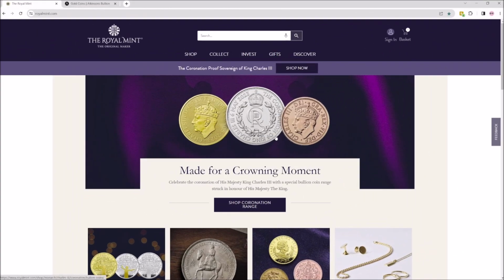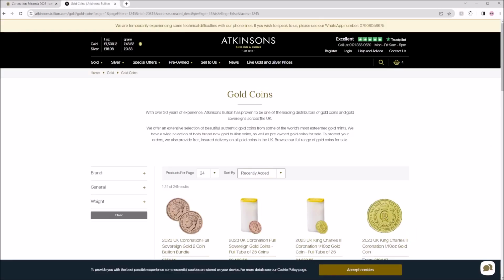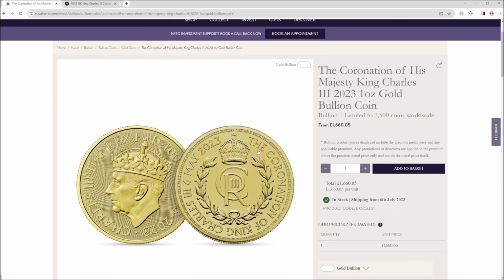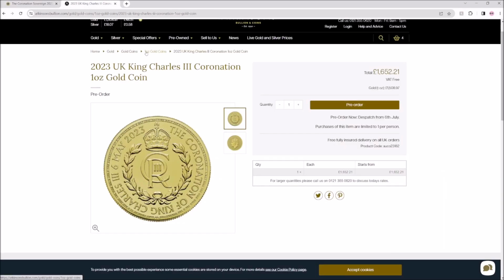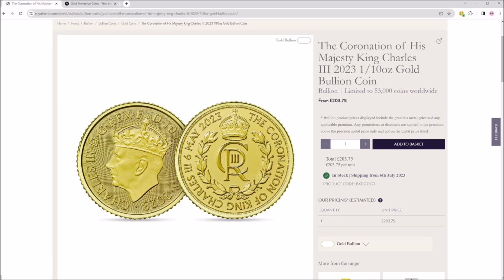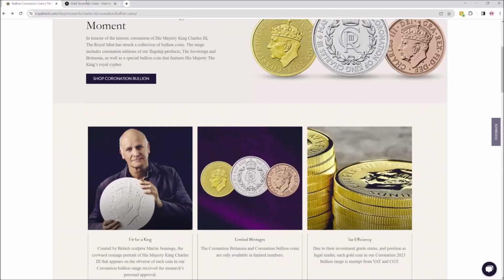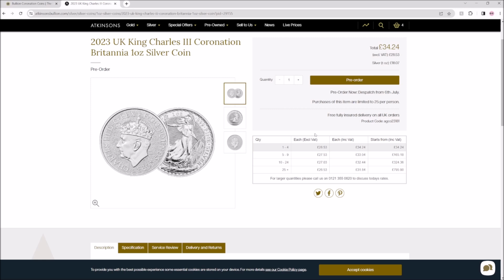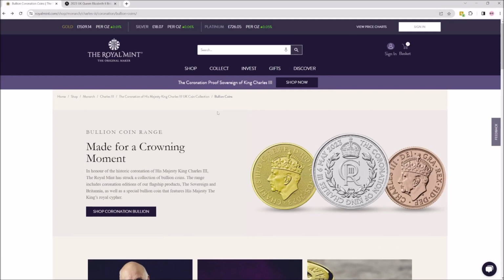Should You Buy The NEW Coronation Bullion Coins?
Made for a Crowning Moment
To celebrate the coronation of His Majesty King Charles III on 6 May 2023. We have struck a beautiful coin collection that features the first official crowned portrait of The King.

The Coronation Sovereign 2023 Collection includes Proof editions of the Quarter-Sovereign, Half-Sovereign, Sovereign, Double-Sovereign and Piedfort Sovereign, alongside a Proof and Brilliant Uncirculated Five-Sovereign Piece.

A Coronation Commemoration

Dated 2023, this collection celebrates the coronation of His Majesty King Charles III, one of the most momentous occasions in modern British history.

A Kingly Sovereign

Struck in honour of the newly crowned king, this release continues the rich heritage of The Sovereign and its synonymous relationship with the British monarchy.

A Royal Celebration

This is the first time a Sovereign collection has featured the official crowned coinage portrait of His Majesty The King, created exclusively for The Royal Mint.